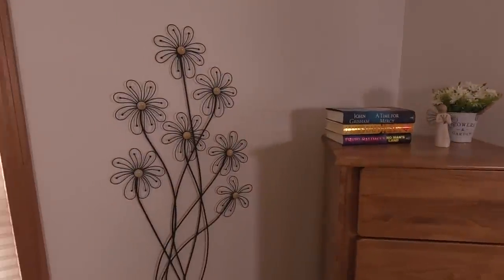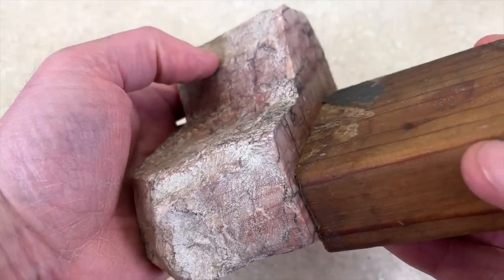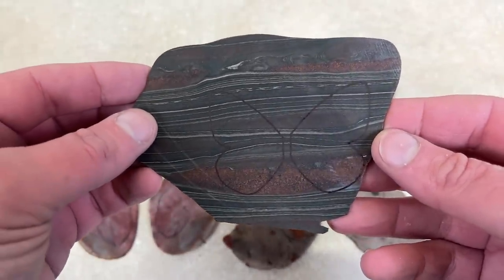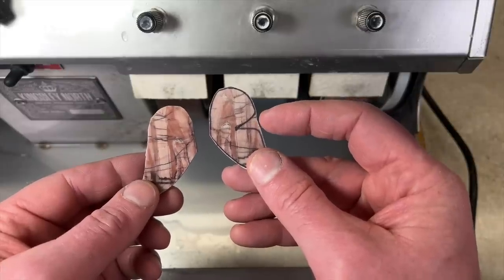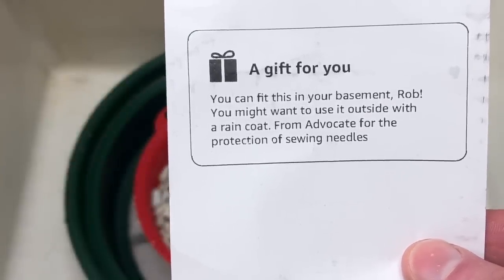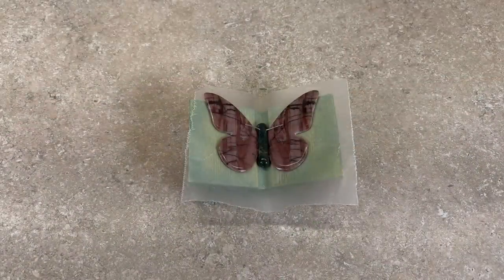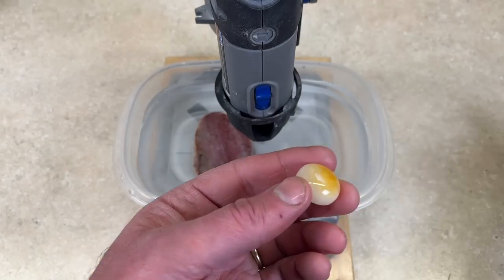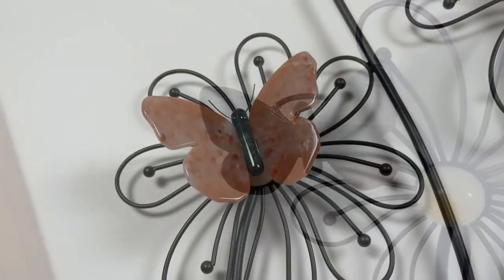Stone Butterflies—Maker's Challenge 2023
Each year Theo Kellison challenges a group of rockhounds to make something out of their rocks. This year, I decided to make butterflies out of rocks that I found. Be sure to check out the projects other people made. This is a fun bunch of videos: